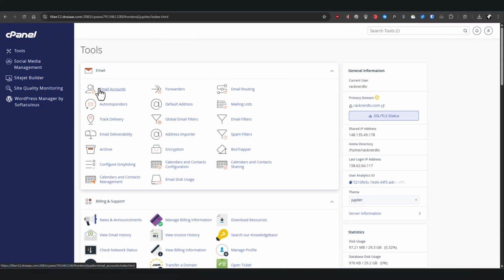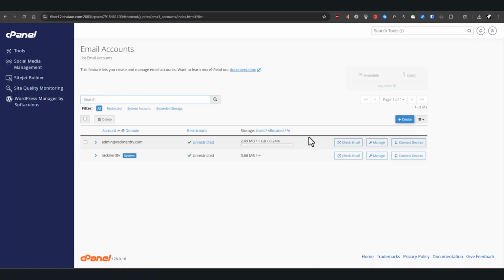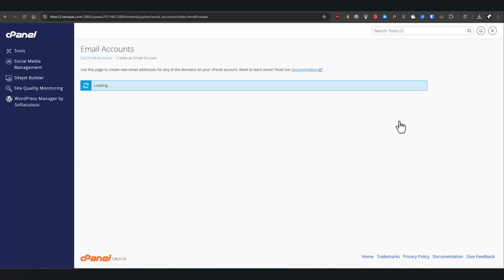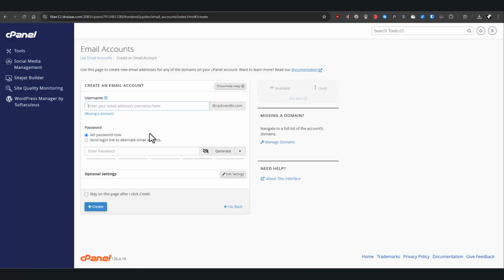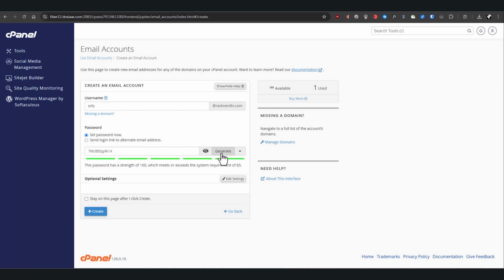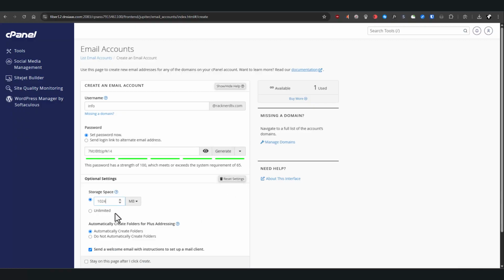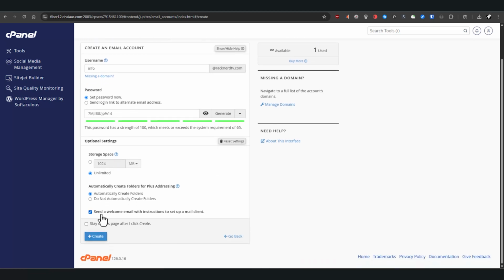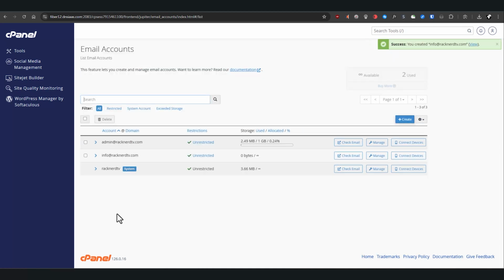How to Create an Email Account In cPanel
Creating personalized email accounts for your domain is easy with cPanel. In this video, we’ll walk you through the step-by-step process of setting up a new email account in cPanel and customizing storage space. So whether you’re running a business or managing a personal website, having custom email addresses adds professionalism and control.

⏳ Timestamps:
00:00 Intro
00:34 Overview
00:50 Tutorial
01:44 Next Steps

Moving forward...

☐ Liked?
☐ Shared?